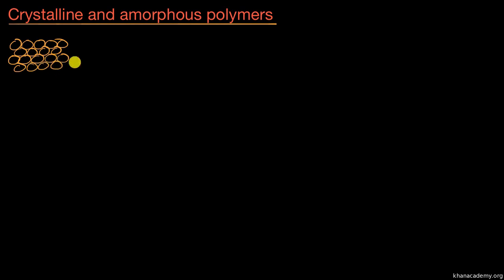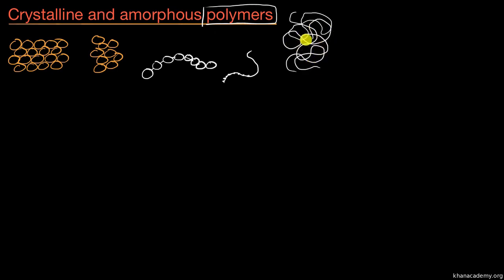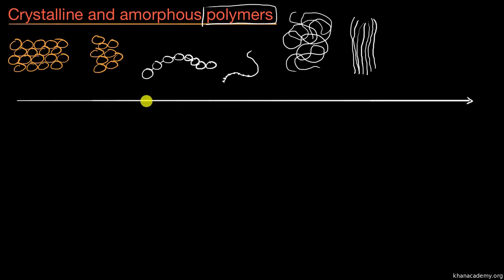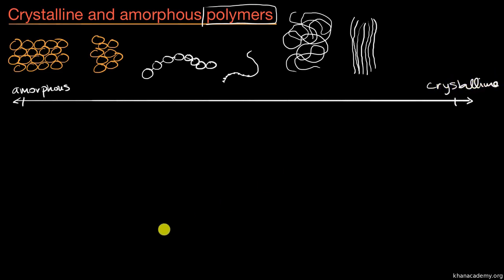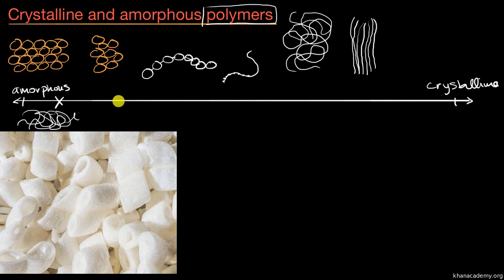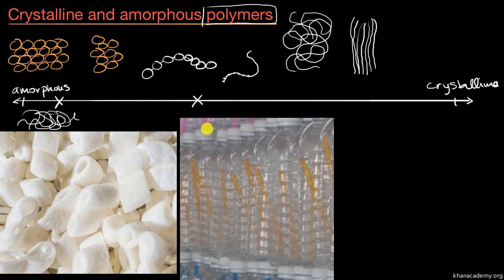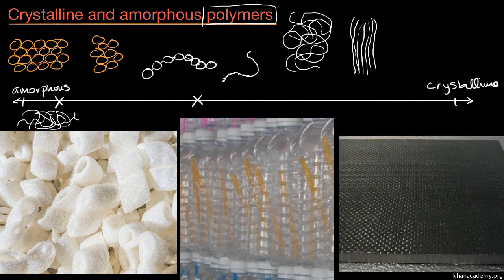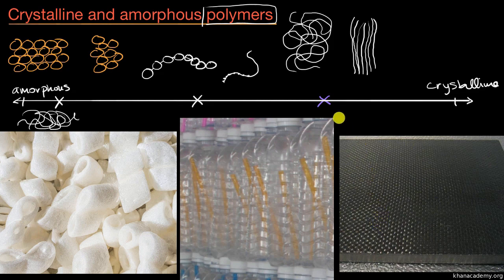Unit 3: Intermolecular forces. Crystalline and amorphous polymers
Polymers can exist as both crystalline and amorphous solids. In fact, most polymers are semicrystalline, which means that they contain a mixture of crystalline and amorphous regions. In this video, we'll see different examples of semicrystalline and amorphous polymers and learn how their structures can be represented using particulate models.